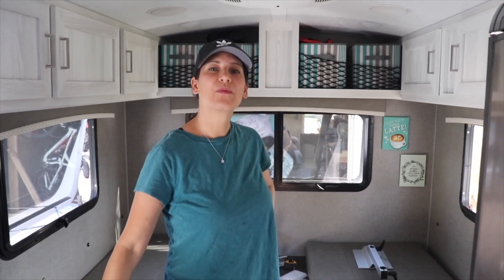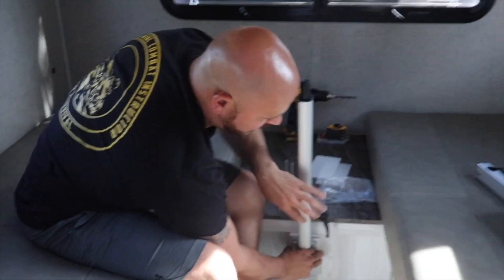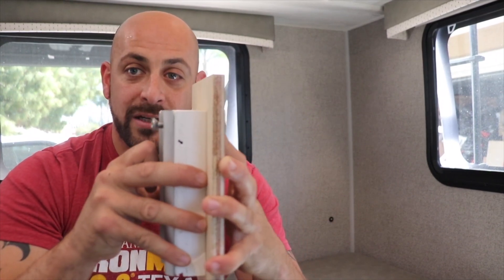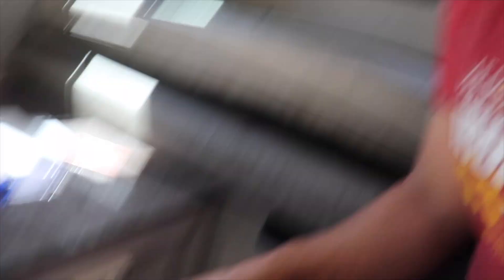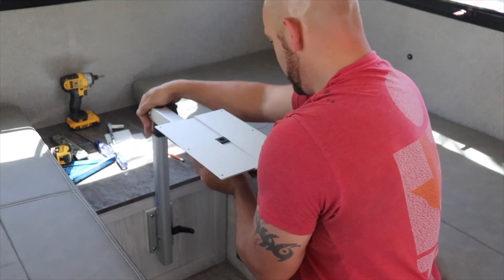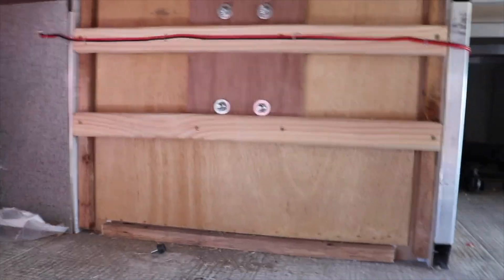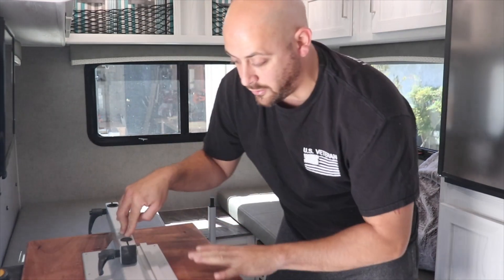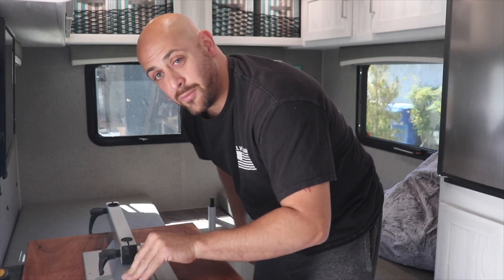Installing a Lagun Table in a Geo Pro G15TB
Quick easy install of a Lagun table in a GEO Pro G15TB. This quick upgrade is not only functional, It is cheap. For a little more than $150 you can ditch the big clunky table and install this sleek versatile table. We love our Geo Pro G15TB even more with this table installed.

Want a custom made wood top for your table?

Be sure to follow The Sierra Life on Facebook and Instagram for more tips and tricks as well as stay up to date with our latest adventures.